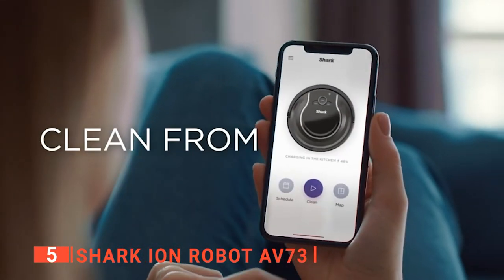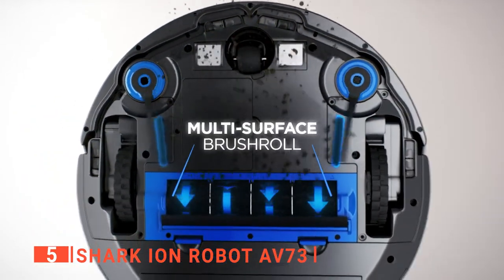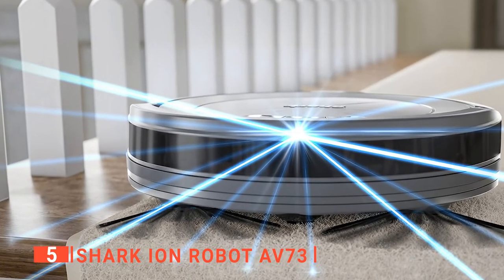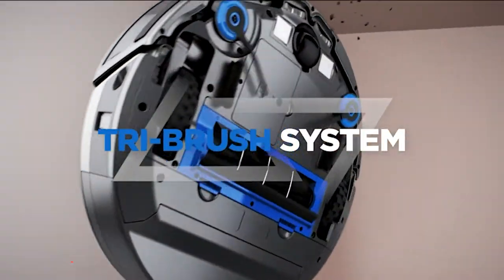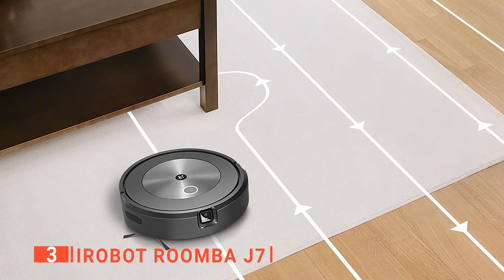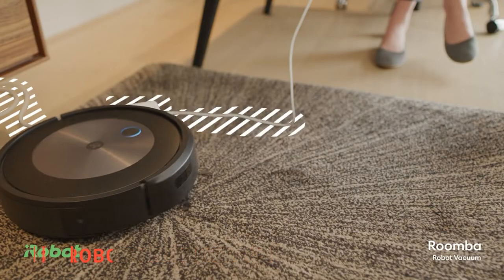✅ TOP 5 Best Robot Vaccums : Today’s Top Picks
Robot Vacuum: Hey guys, in this video, we’re going to review the pros and cons of the top 5 best Robot Vacuum for sale right now.
(paid links)
00:00 Intro
00:28 5️⃣ Shark ION Robot AV73
02:20 4️⃣ Shark IQ Robot Self-Empty XL
04:24 3️⃣ iRobot Roomba j7
05:50 2️⃣ Eufy RoboVac X8
07:35 1️⃣ Roborock S7+

Why go through the stress of sweeping the floor or using bulky and awkward vacuum cleaners when you could get a nice robot vacuum to do it for you? These devices get hard floors and carpets cleaned with no effort from you. If you are looking to invest in these intelligent cleaning tools, you need to be certain that it has a powerful brush, sensors that detect objects, and a large capacity. Watch this video to find one suited to your home.

In today’s video, we are going to look at the top five best Robot Vacuum available on the market today. We have made this list based on our own opinion, research, and customer reviews. We have considered their quality, features, and values when narrowing down the best choices possible. If you want more information and updated pricing on the products mentioned, be sure to check the links above.